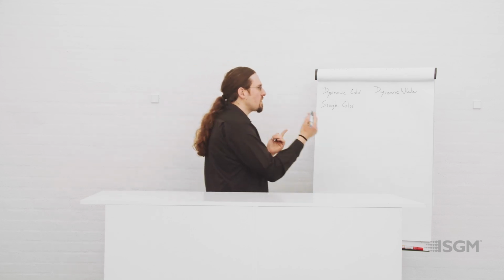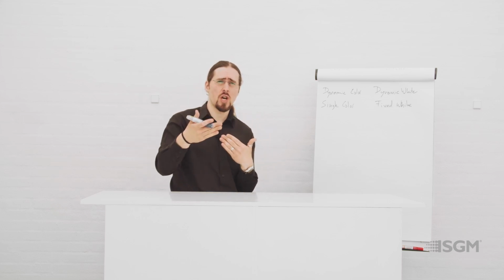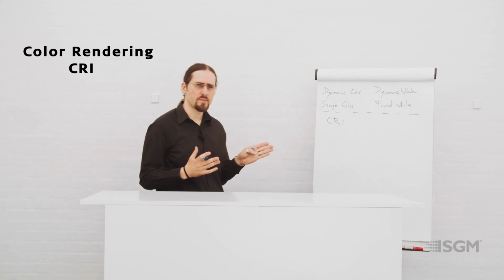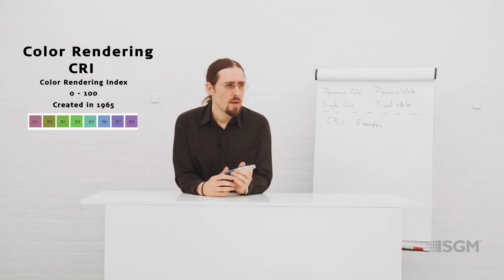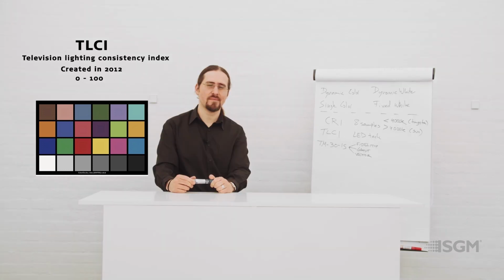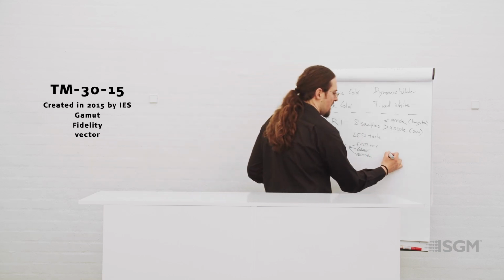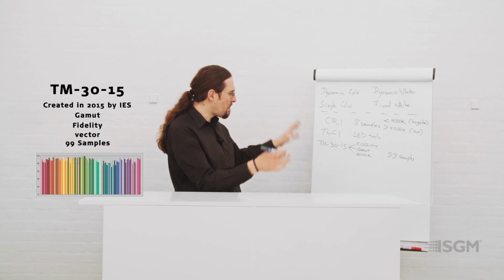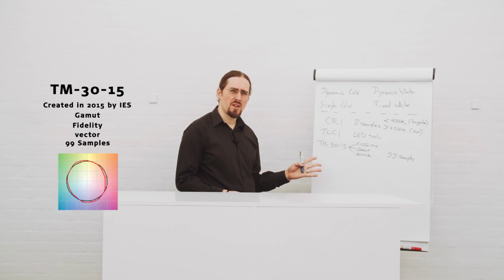Lighting for beginners: CRI, TLCI and TM-30-15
A typology of colors

In this segment we learn how color rendering works – what are the scales used to measure light sources. We also touch upon what are dynamic colors and white light sources and different ways of measuring the quality of light.